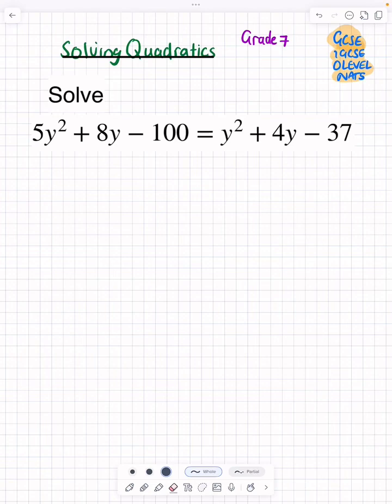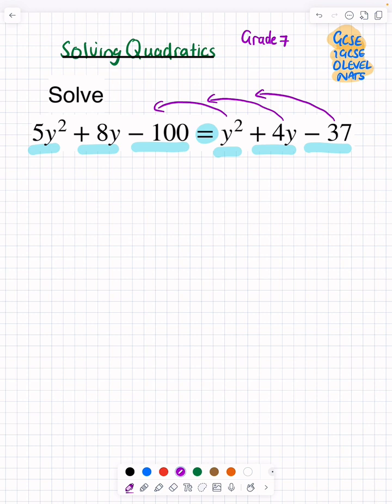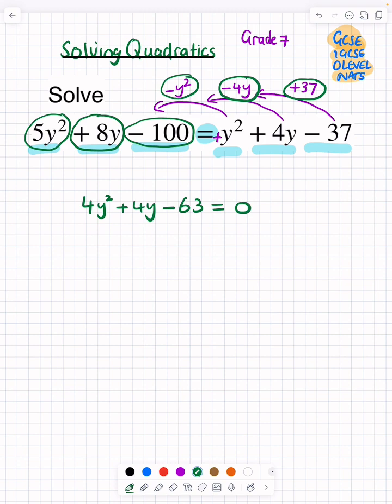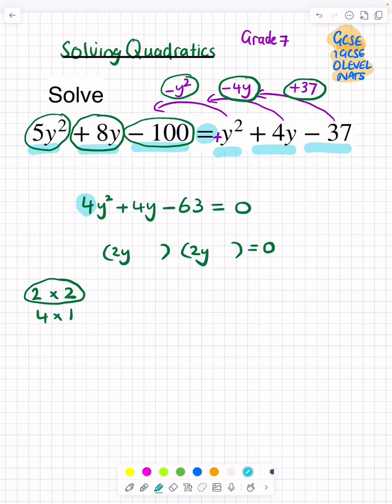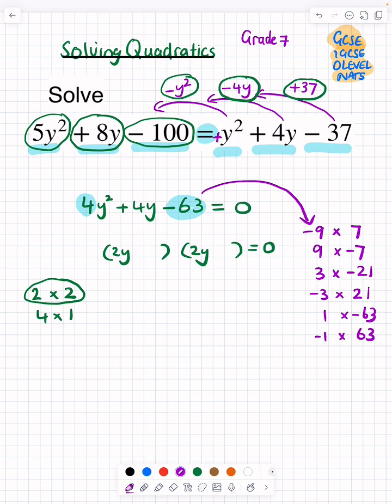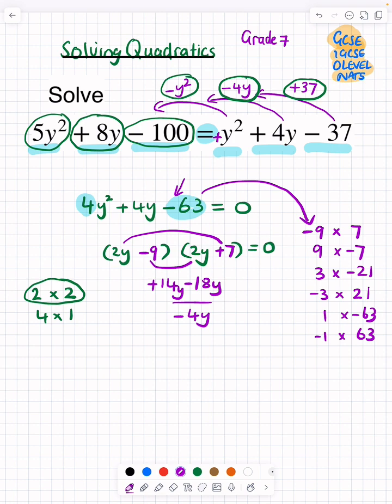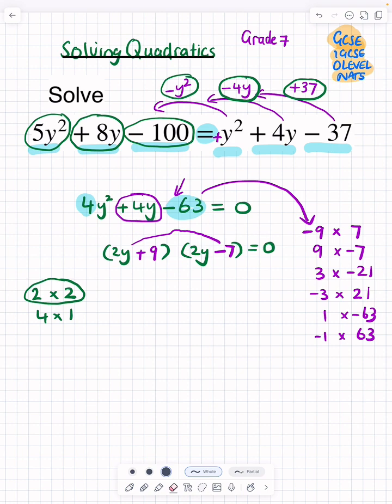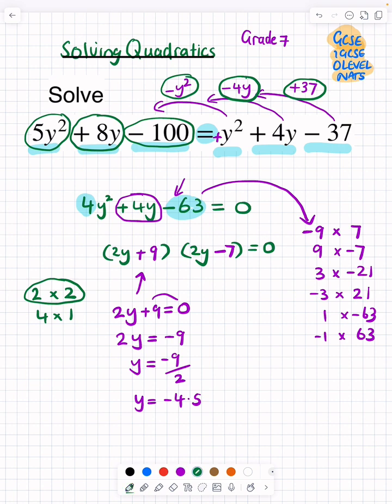Quadratic Equations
Solving Quadratic Equations GCSE Mathematics Grade 6